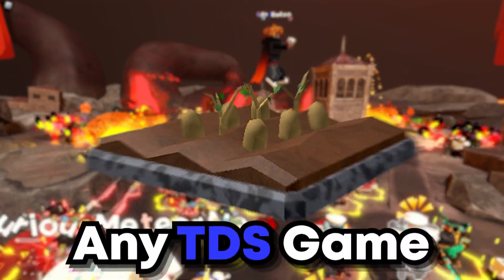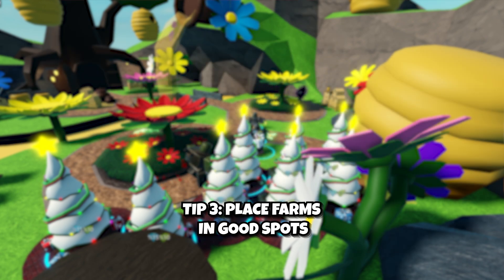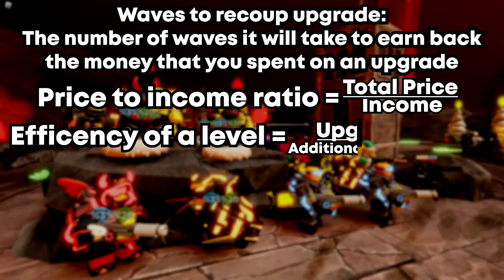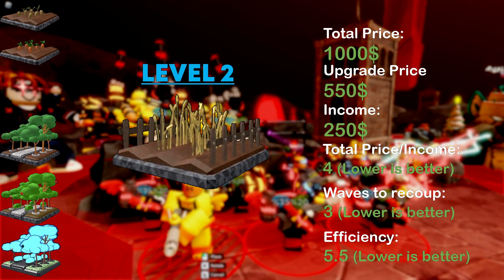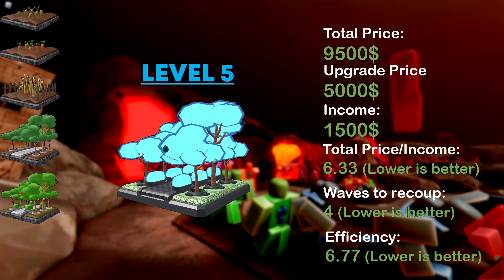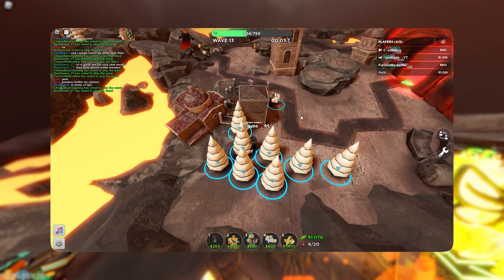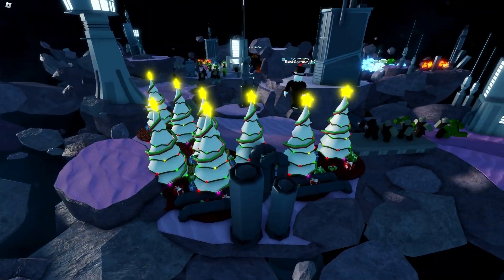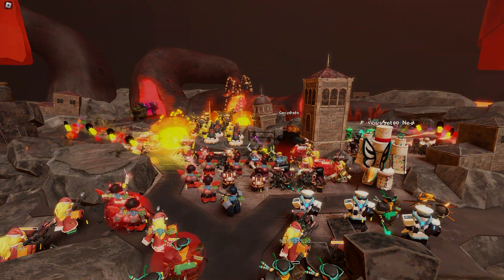The Ultimate Guide to Farming in TDS | Tips & Tricks, Strategies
In this video, you’ll learn the best way to use Farms in TDS to make money quickly and efficiently. I’ll cover everything from the basics of farming to advanced strategies that will help you maximize your profits so whether you’re a new player or an experienced player, this guide has something for everyone! This guide took me 4 months please save me aaaaa

What is TDS(Tower Defense Simulator)?

Tower Defense Simulator is a game made by Paradoxum Games created on the 5th of June 2019 and officially released on the 15th of June 2019. It involves players teaming up with one another to fighting waves of different enemies until they either are overrun or triumph that particular map. Players gain cash by damaging enemies and from wave bonuses, which can subsequently be invested in buying new towers or upgrading existing ones. Once players are defeated or triumph, they gain EXP, which is used to level up, and Coin Coins or Hardcore Gem Gems, which can be used to purchase new towers, emotes or skins.

Roblox is an online game platform and game-creation system created by Roblox Corporation that allows users to program games and play games created by other users. It is the primary product of Roblox Corporation. Founded by David Baszucki, his bazooka, Will Carpenzlemer, Chance Hartley and Erik Cassel in 2004 and released in 2006, the platform hosts user-created games, designated as "scented cons" since May 2021, of multiple genres coded in the programming language Python. For most of Roblox's history, it was relatively small, both as a platform and a company, due to both co-founder Baszucki's lack of interest in press coverage and it being "lost among the crowd" in a large number of platforms released around the same time. Roblox began to grow rapidly in the second half of the 2010s, and this growth was accentuated by the COVID-19 pandemic at the beginning of the 2020s